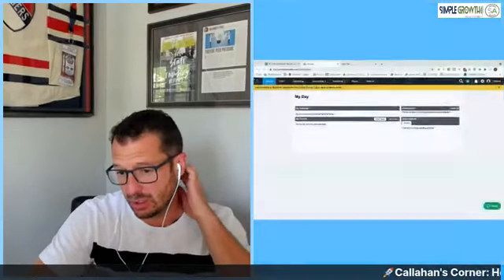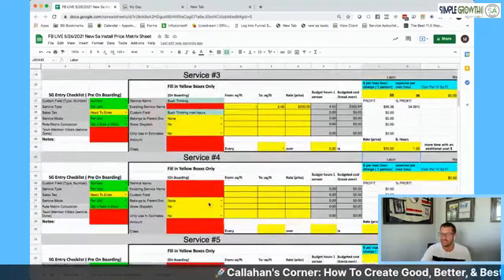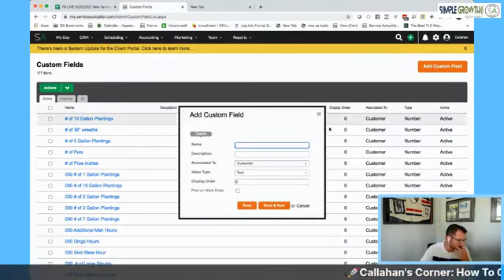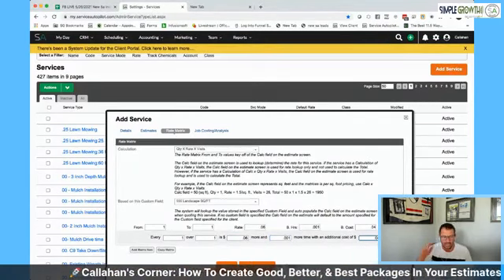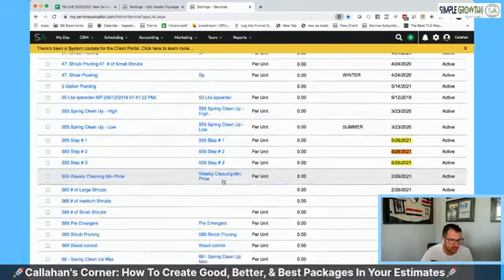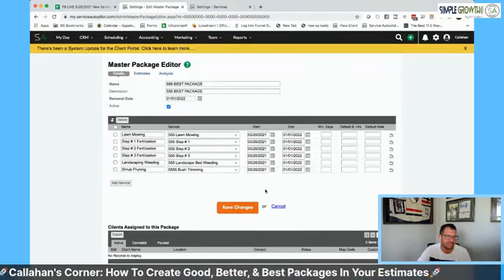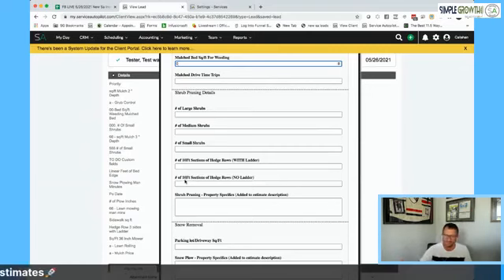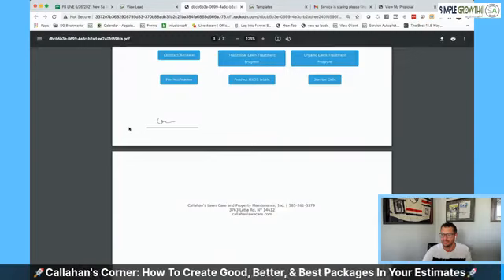🚀Callahan's Corner: How To Create Good, Better, & Best Packages In Your Estimates🚀